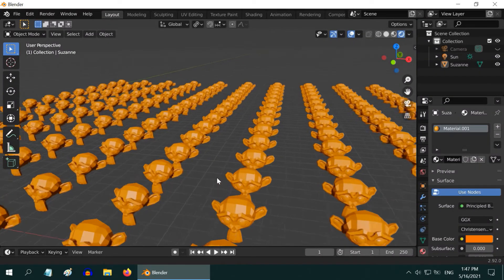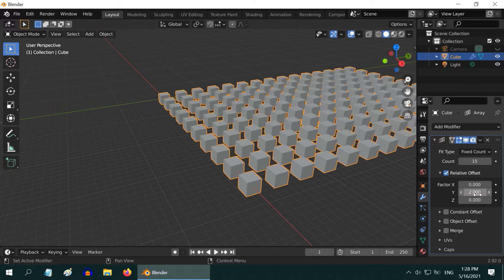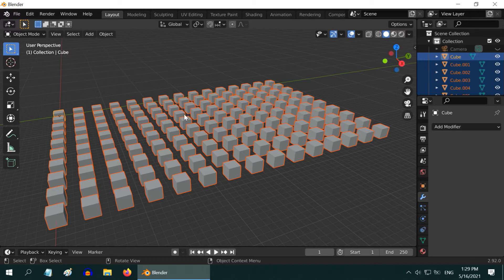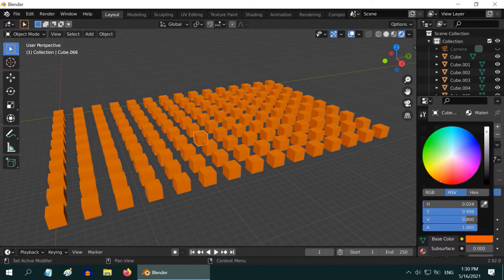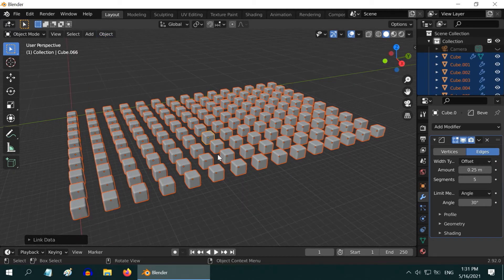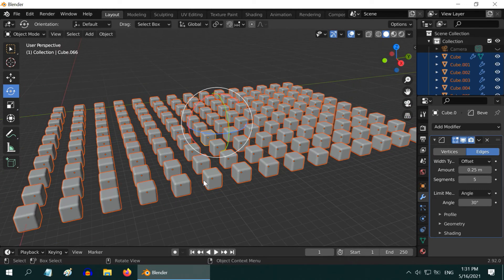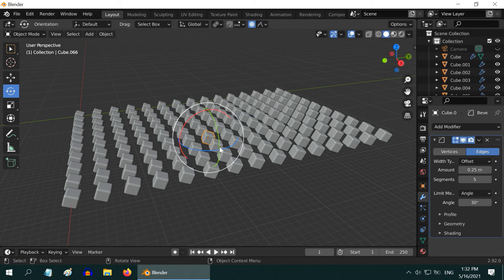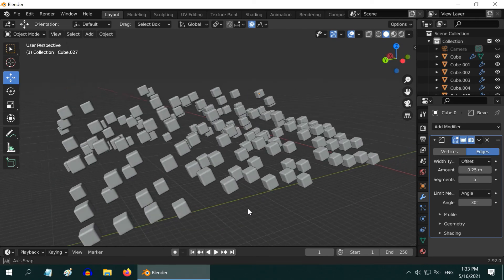Create Numerous Duplicate Copies | Array Modifier with Proportional Editing | Blender 2.9x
In this tutorial, we will learn how to create numerous copies of an object quickly and how to keep them as separate objects, in Blender. Once we have a group of such objects, we will also learn how to edit them or modify their properties together. We will also look at the use of proportional editing in the object mode. Please watch the video for the complete tutorial.